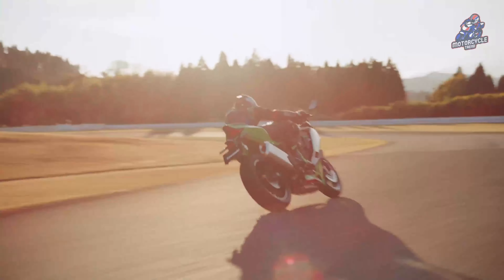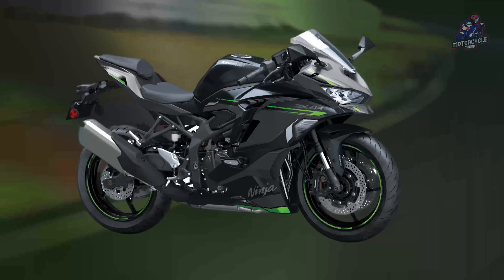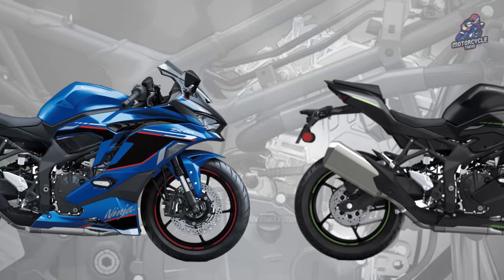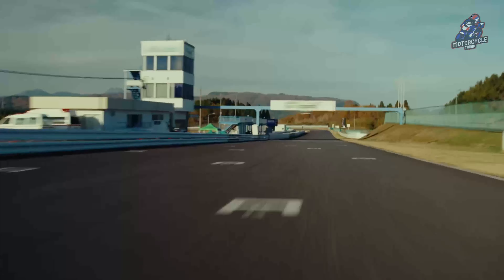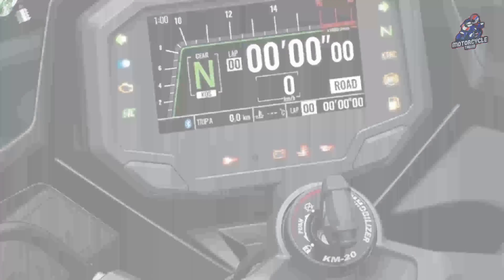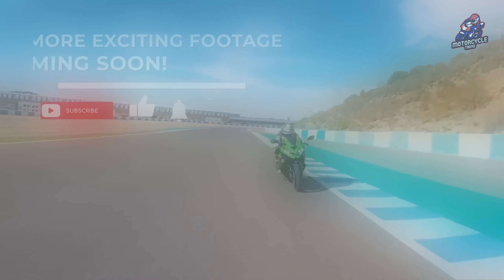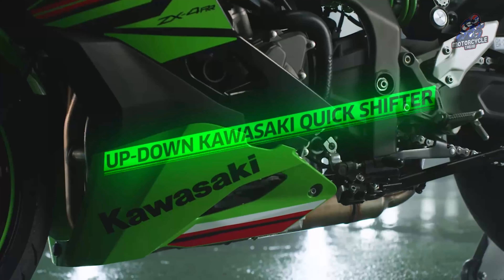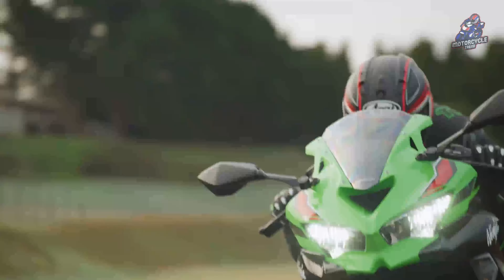NEW COLOUR..! 2024 KAWASAKI NINJA ZX-4 SE EDITION OFFICIALLY RELEASED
This Japanese Blue Kawasaki Ninja ZX-4R Special edition carries a metallic blue color on the majority of the body to the gas tank with additional black and red detailing on the striping and not forgetting the black rims with a red list making it handsome and bold. and is also available in black.